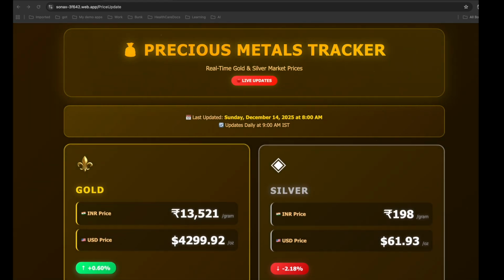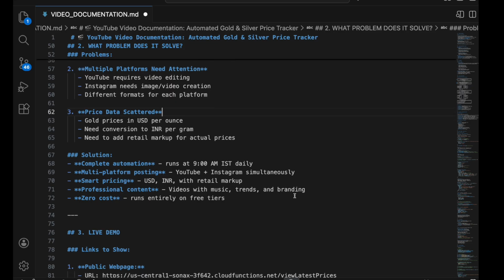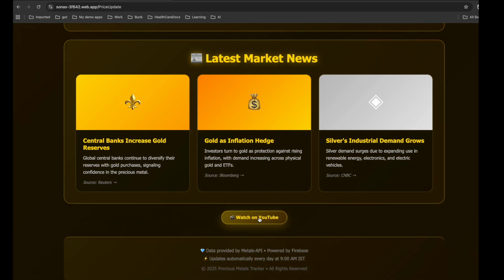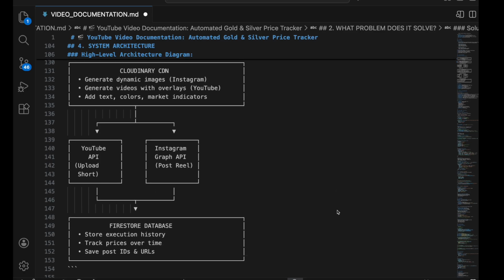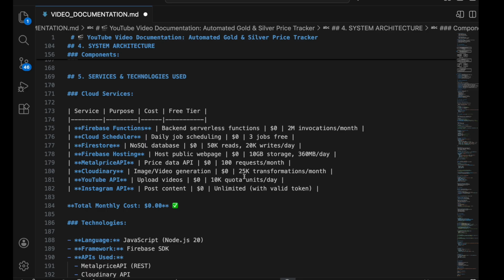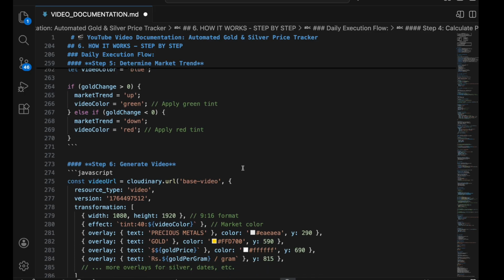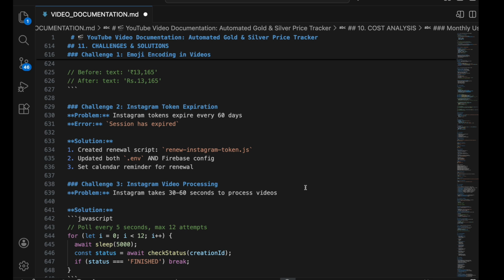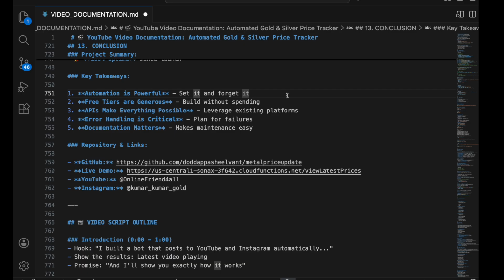🚀 Build a Fully Automated Social Media Bot | Firebase + YouTube API + Instagram | Real Project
🚀 Build a Fully Automated Social Media Posting System from Scratch!

In this comprehensive tutorial, I'll show you how to build SONAX - a cloud-based automation system that automatically fetches real-time data, generates custom videos with dynamic overlays, and posts them to YouTube Shorts and Instagram Reels every single day at 8 AM IST - completely hands-free!

💡 WHAT YOU'LL BUILD:
✅ Automated daily social media posts (YouTube + Instagram)
✅ Real-time price tracking (Gold, Silver & Stock Market)
✅ Dynamic video generation with text overlays (Cloudinary)
✅ Beautiful public web dashboard with interactive charts
✅ Smart caching & quota protection system
✅ Multi-platform API integrations
✅ Scheduled cloud functions with Cloud Scheduler

🔧 TECH STACK:
• Firebase Cloud Functions (Node.js)
• Firestore (NoSQL Database)
• Firebase Hosting (Web App)
• YouTube Data API v3
• Instagram Graph API
• Cloudinary (Video Transformations)
• MetalpriceAPI & Yahoo Finance (Data Sources)
• Chart.js (Interactive Charts)
• Cloud Scheduler (Automation)

💰 COST: ~$0.0/month (incredibly affordable!)

📚 WHAT YOU'LL LEARN:
✓ Firebase Cloud Functions (Pub/Sub triggers, HTTP endpoints)
✓ YouTube API integration (OAuth2, video uploads)
✓ Instagram API (Graph API, Reels posting, status polling)
✓ Cloudinary transformations (dynamic video overlays)
✓ API authentication & token management
✓ Database design with Firestore
✓ Caching strategies & quota protection
✓ Scheduled jobs with Cloud Scheduler
✓ Error handling & logging

📦 SERVICES & APIs USED:
1. Firebase (Cloud Functions, Firestore, Hosting) - Backend & Database
2. YouTube Data API v3 - Upload videos programmatically
3. Instagram Graph API - Post Reels automatically
4. Cloudinary - Dynamic video transformations & text overlays
5. MetalpriceAPI - Real-time gold & silver pricing
6. Yahoo Finance - Indian stock market data
7. ElevenLabs - Text-to-speech audio (for base videos)
8. Node.js - Runtime environment
9. Chart.js - Interactive price trend charts
10. Cloud Scheduler - Automated daily triggers

✓ JavaScript/Node.js developers
✓ Firebase beginners & intermediate users
✓ API integration learners
✓ Content creators looking to automate posting
✓ Full-stack developers

⚡ COMPLEXITY LEVEL: Intermediate
Prerequisites: Basic JavaScript, Node.js, API concepts

💬 COMMENT your questions or what you'd like to see next
📤 SHARE with anyone learning Firebase or APIs

📅 UPDATED: December 2025
🏷️ VERSION: 1.0 - Production Ready